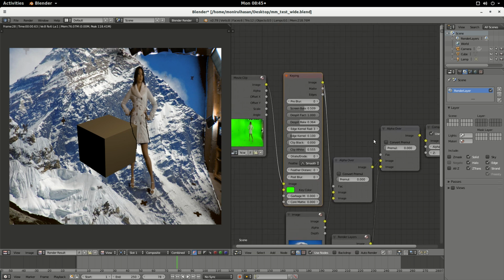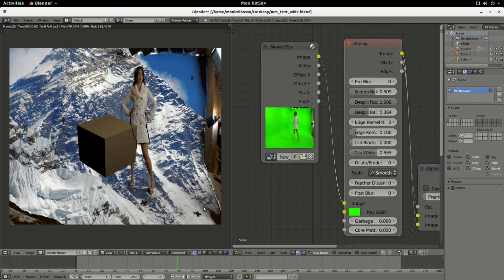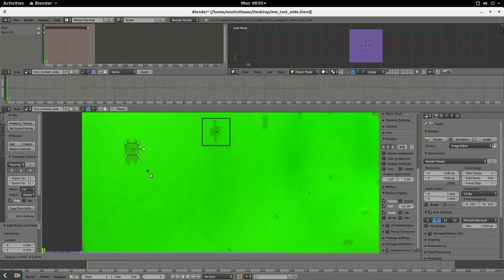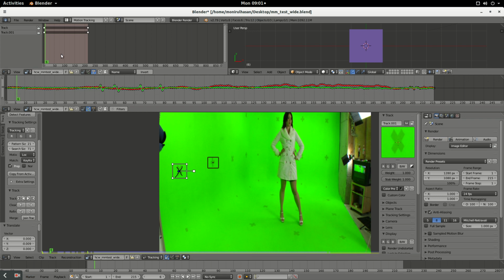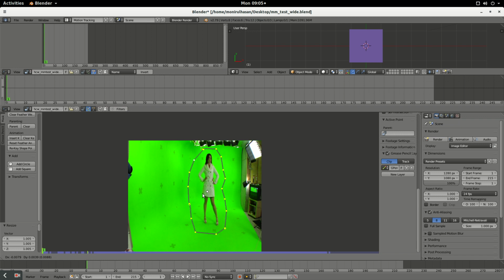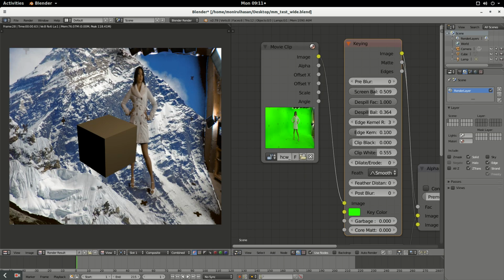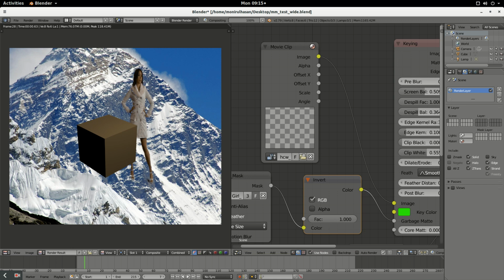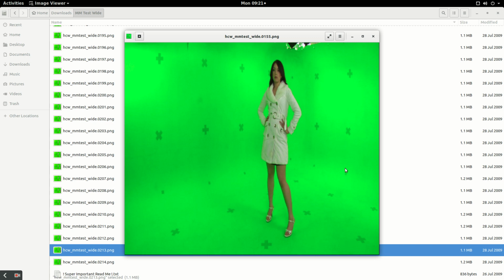Spring 2018 CG Lecture 22a